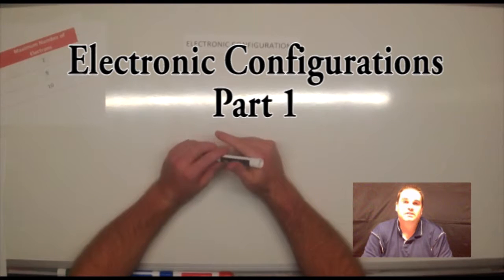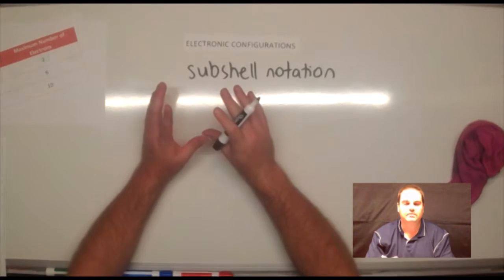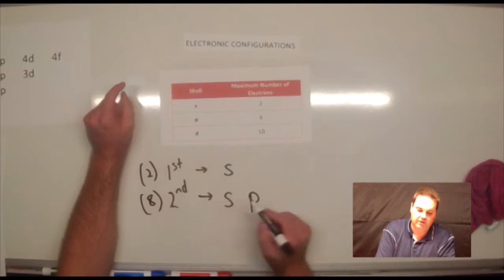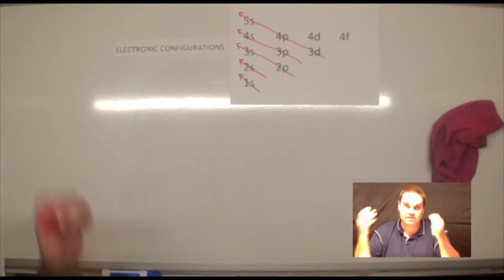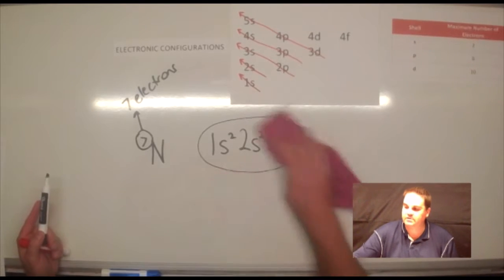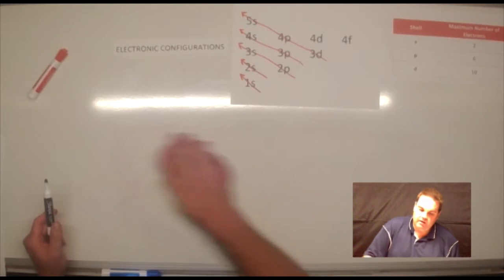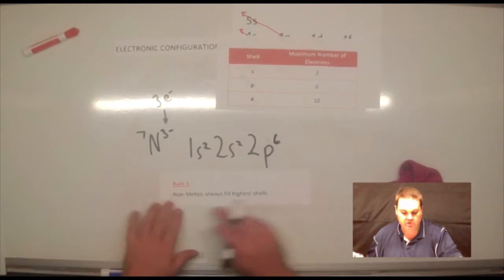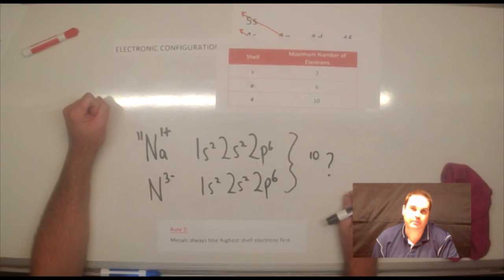Electronic Configurations Pt 1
Covers s p d f notation for electron configurations, plus writing ions.